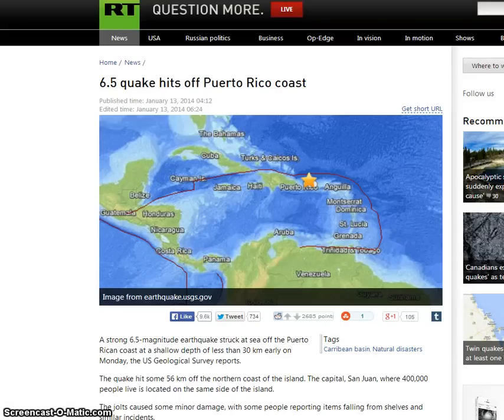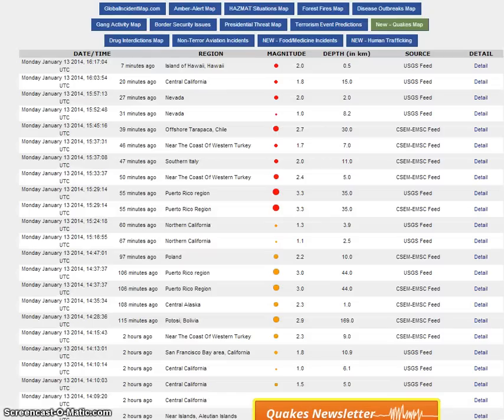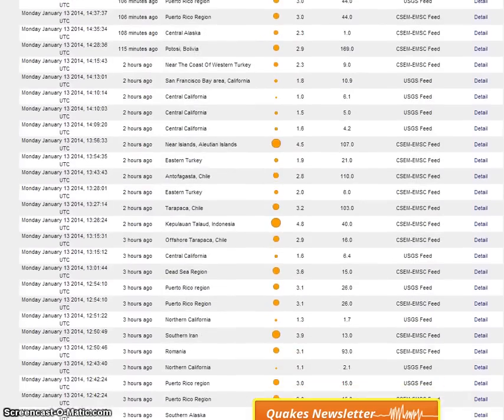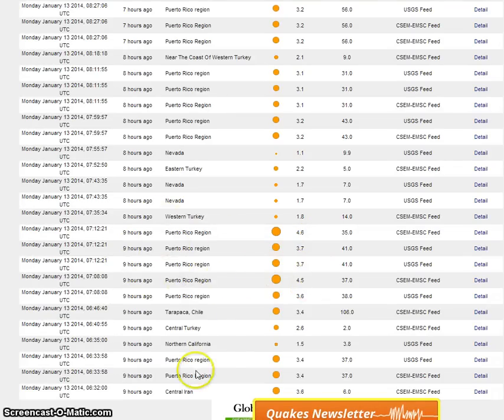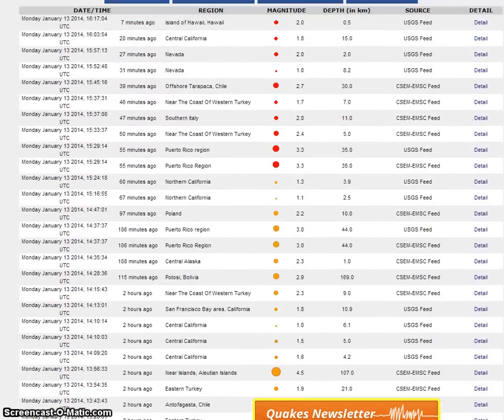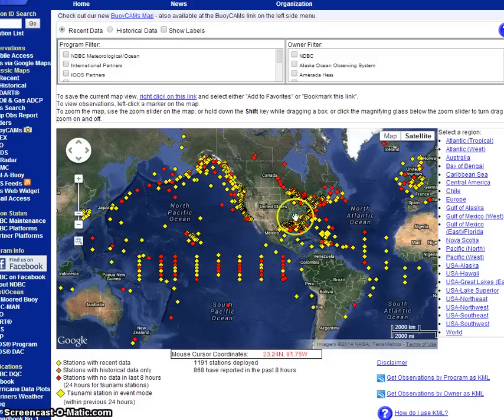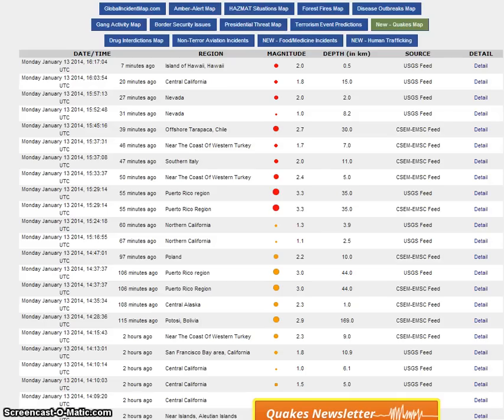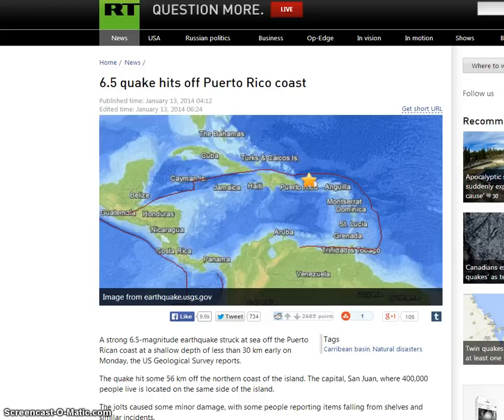32 Puerto Rico Quake Swarm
Article link with all links to the sites shown in the video listed and hyperlinked

Earthquake global incident site where it shows that over the last 9 hours 32 earthquakes at a variety of different magnitudes have swarmed the Puerto Rico region since the bigger 6.5 magnitude early on Monday. Then we move over to the National Data Buoy Center to see two flashing events meaning, according to their chart "Tsunami station in event mode (within previous 24 hours)."

Note- No tsunami warning has been issued.